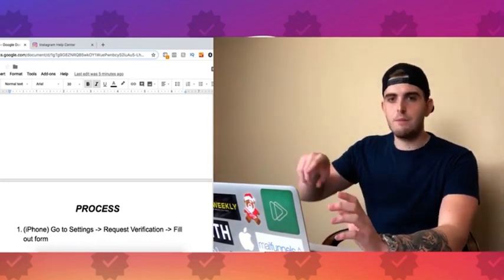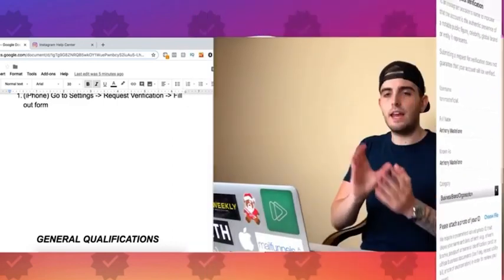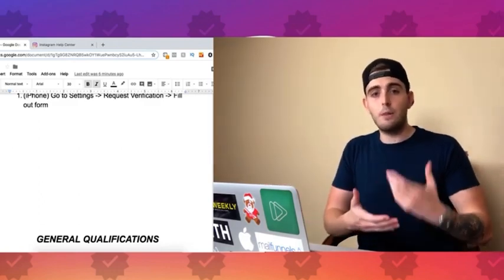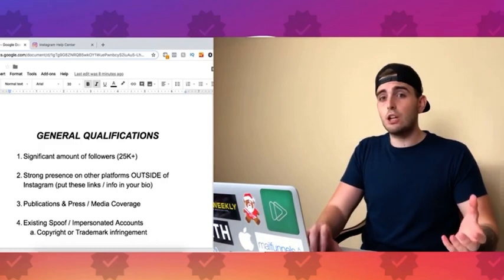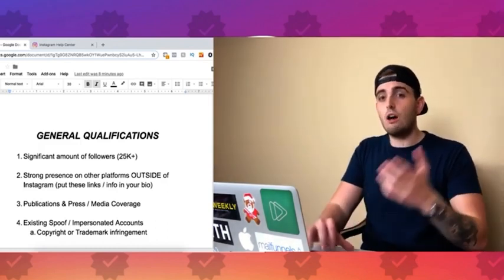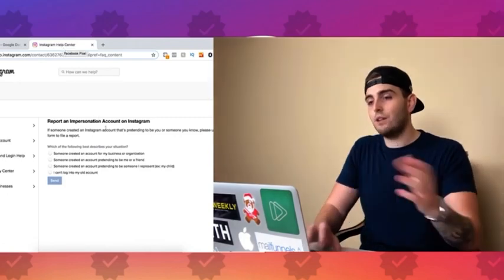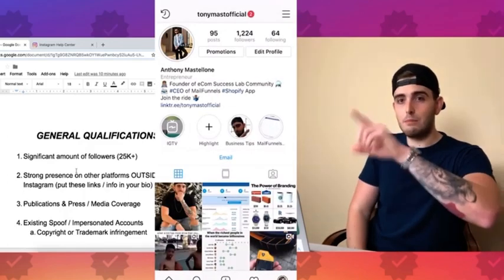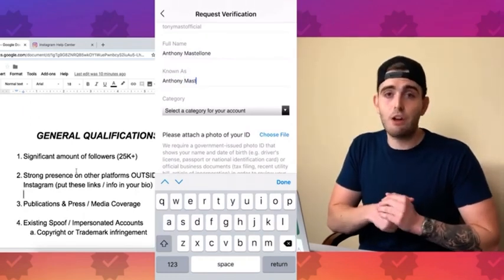How to fill the Instagram verification form in 2023 | Get verified fast and easy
Watch this tutorial to learn how you can easily fill out your verification form on Instagram and get it verified fast. thehowtocrib instagram howto tutorials howtochannel ​⁠@thehowtocrib